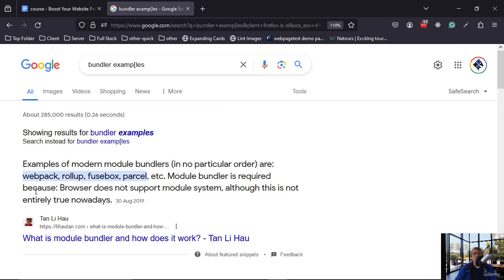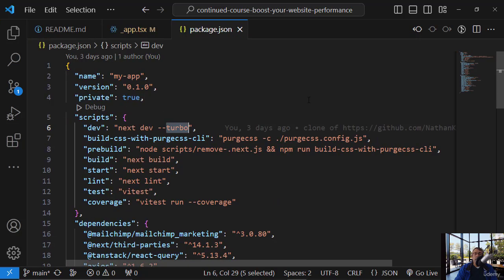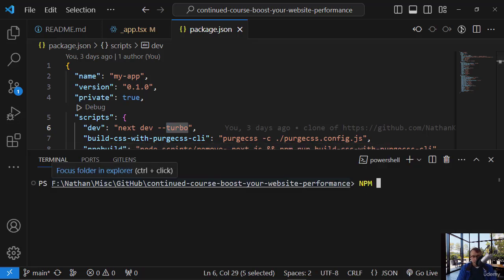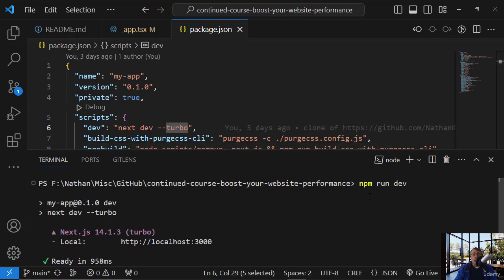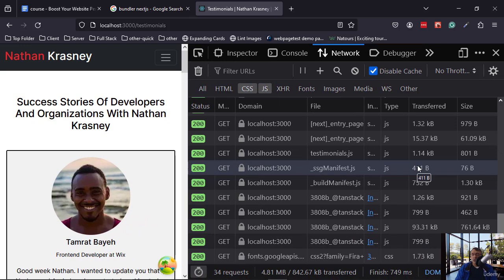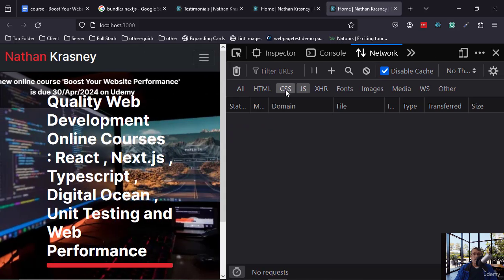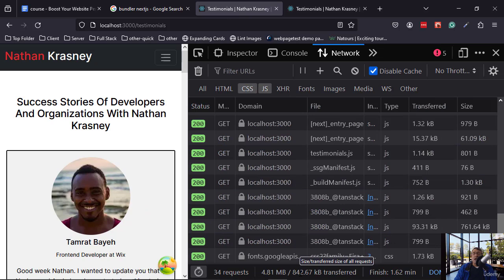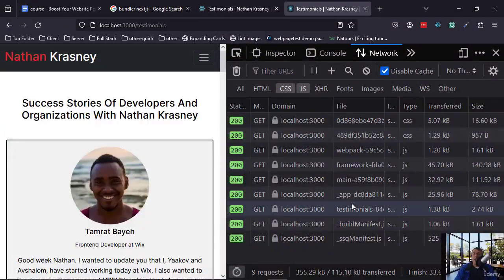Bundle and Minify CSS/JS Files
Should you bundle and minify CSS and JS files in your production website?

The answer is yes, but why?
This video has the answer

This is part of my Udemy course "Boost Your Website Performance - The Practical Guide"